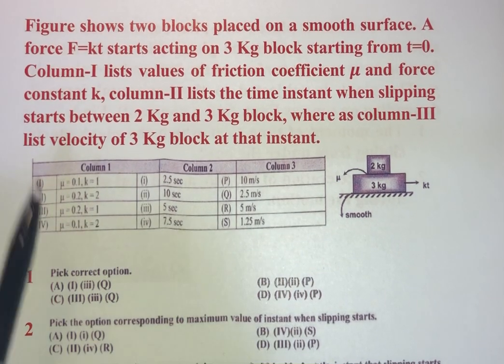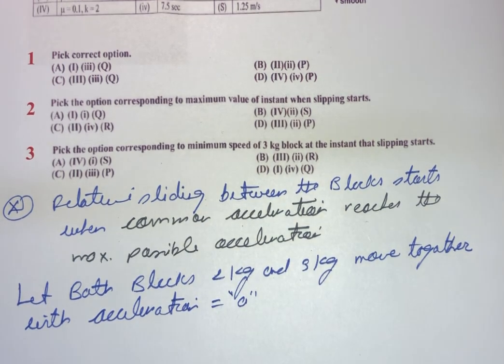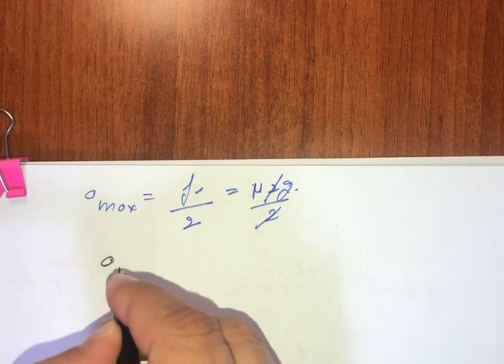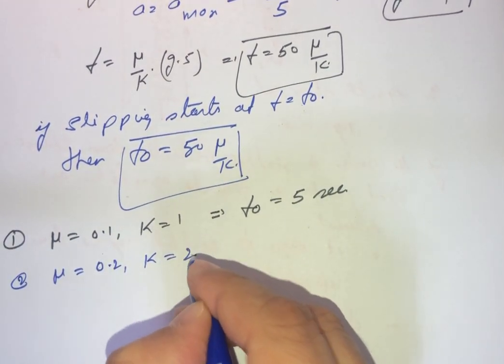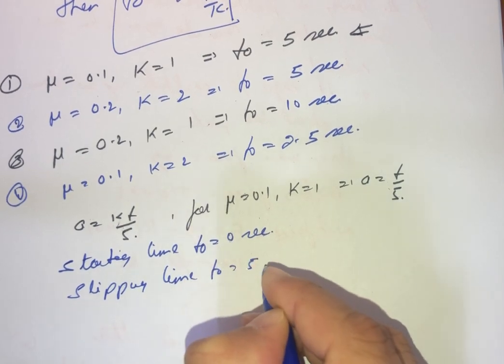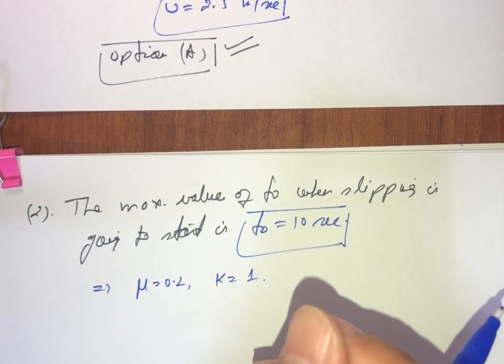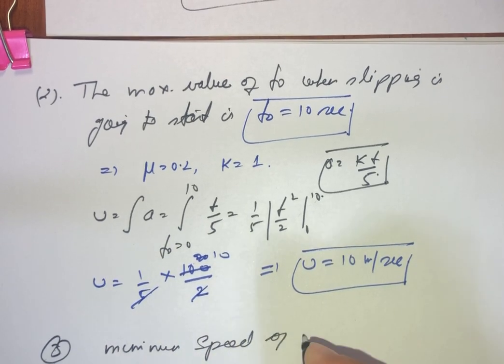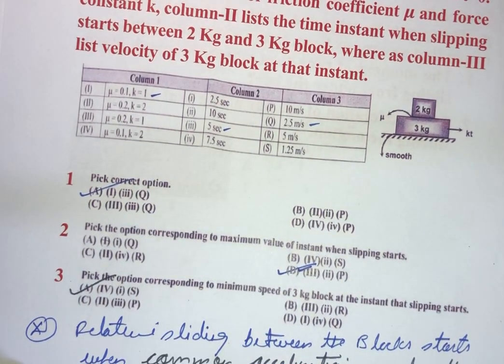IIT JEE Mains and Advanced Block Friction Time varying Force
Figure shows two blocks placed on a smooth surface. A force F=kt starts acting on 3 Kg block starting from t=0. Column-I lists values of friction coefficient 𝝁 and force constant k, column-II lists the time instant when slipping starts between 2 Kg and 3 Kg block, where as column-III list velocity of 3 Kg block at that instant.